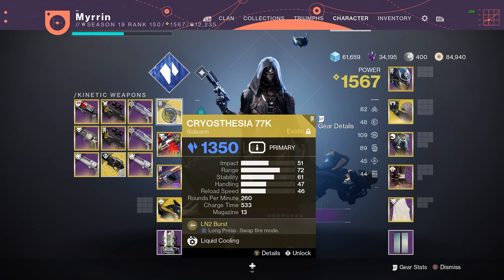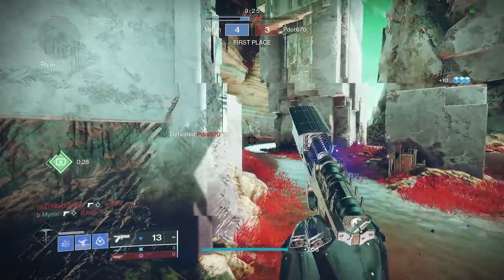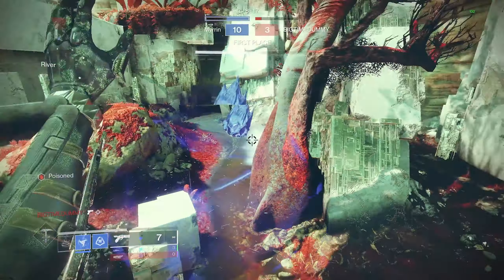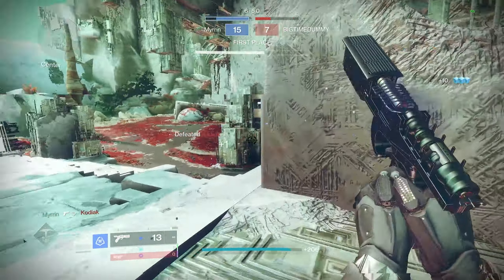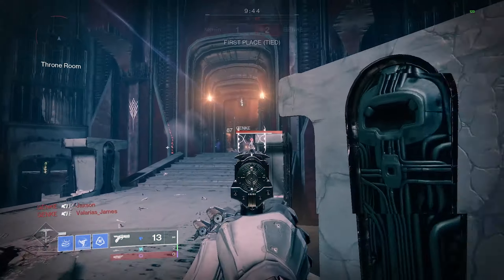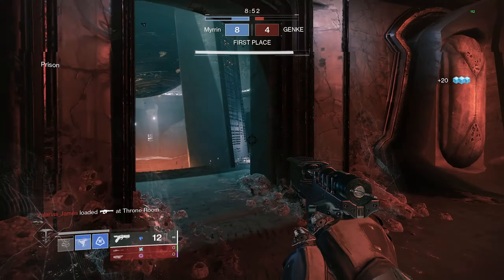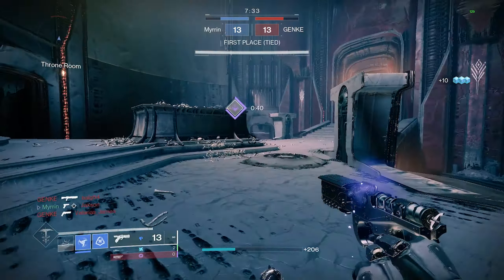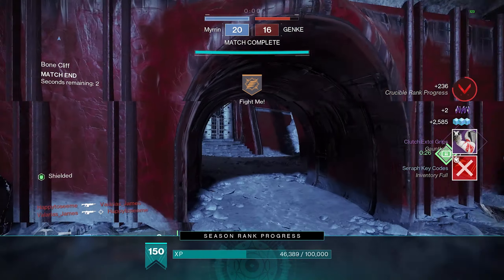This Sidearm is Insanely Broken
Freezing simulator